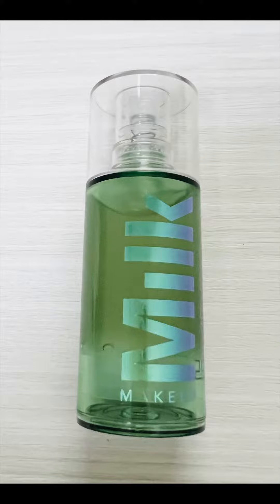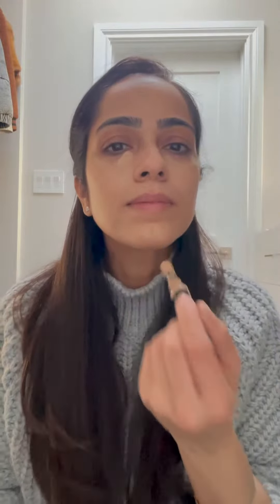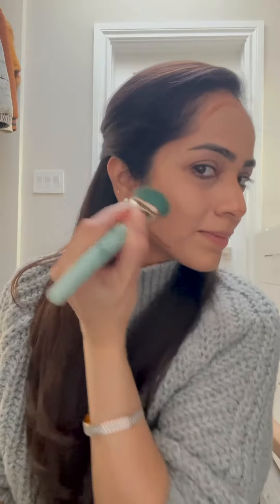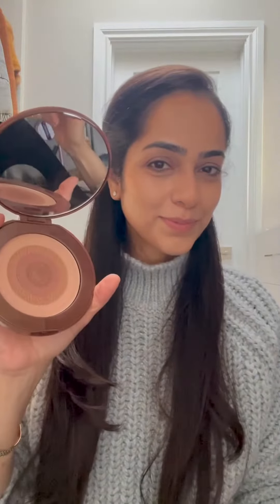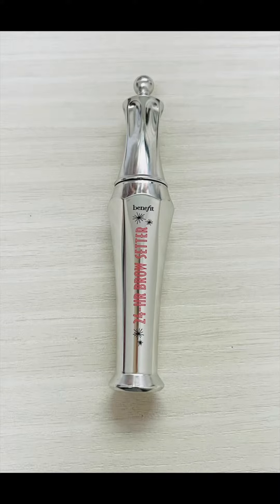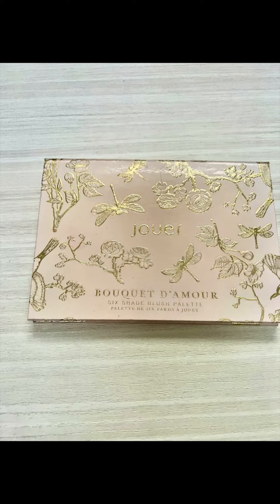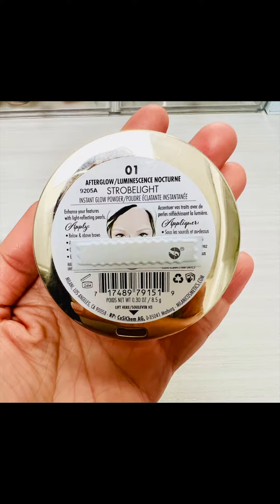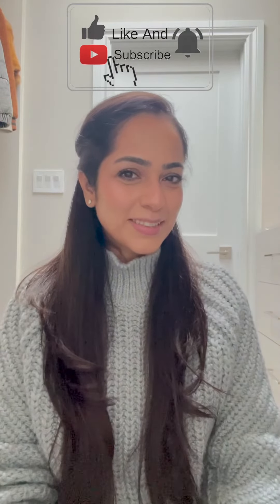HOW TO ACHIEVE A SIMPLE, LIFTED AND YOUTHFUL MAKEUP | MAKEUP AND OUTFIT OF THE DAY | STYLE WITH ISHI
A simple and lifted makeup complimenting my outfit.

Music used in this video: Blind Memories by Cheel